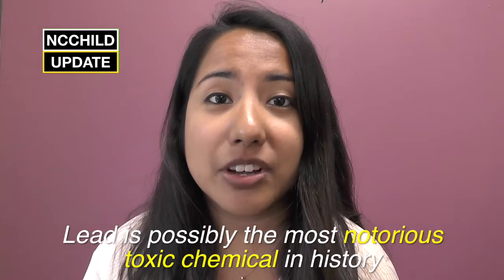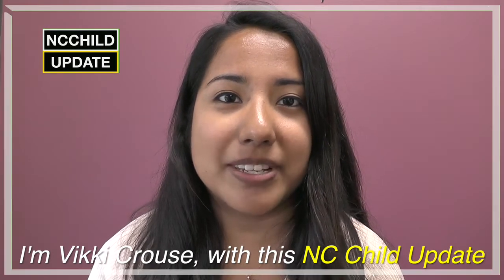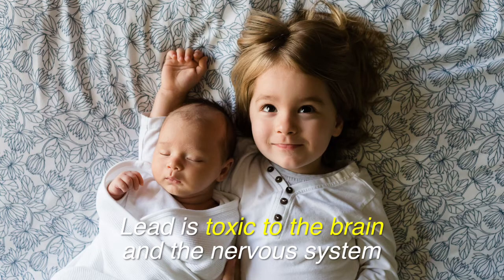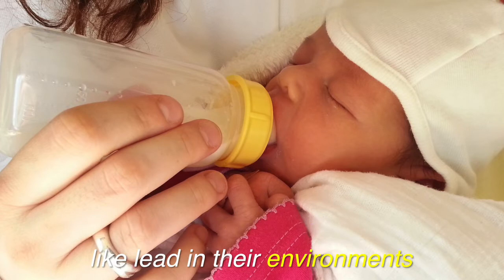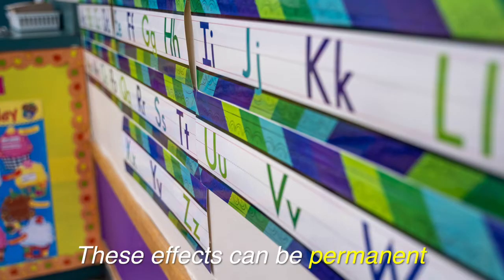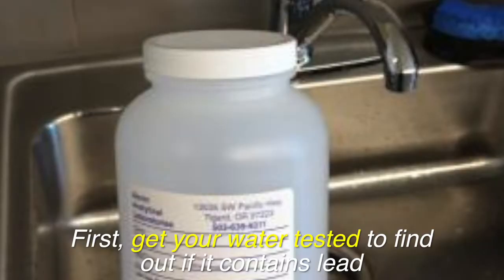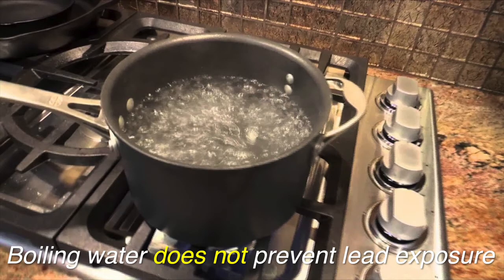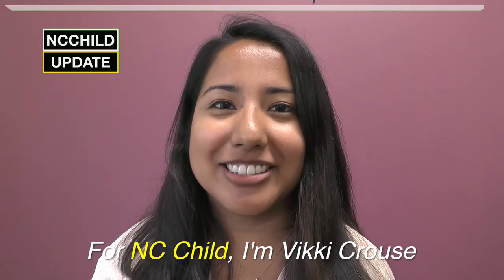Getting Lead out of Child Care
Lead is notoriously toxic to kids' brains - and it is still in their environments.
Find out how to get lead out of your child care center. For more help, contact the NC Childhood Lead Poisoning Prevention Program